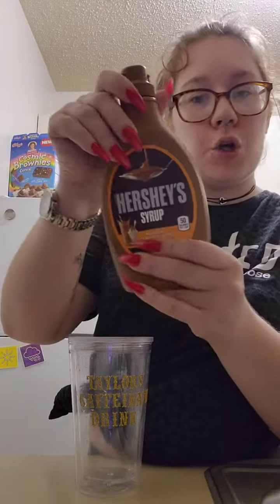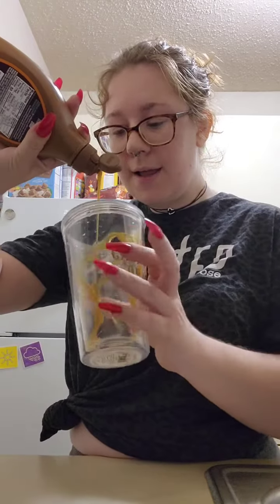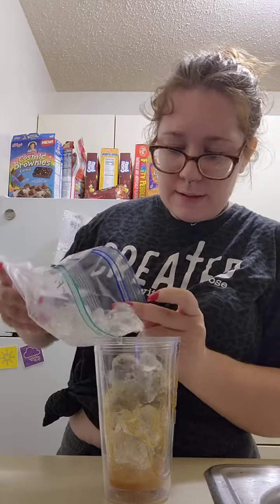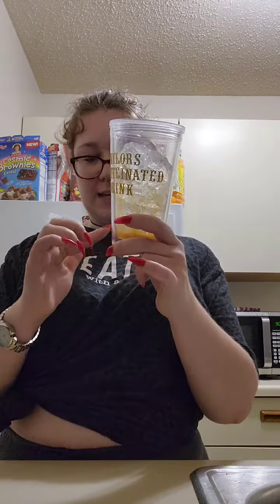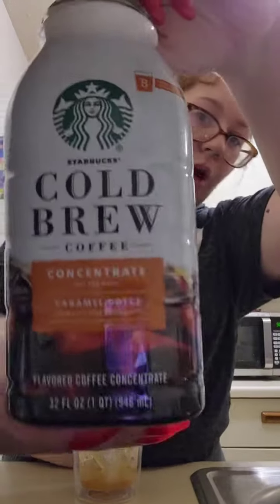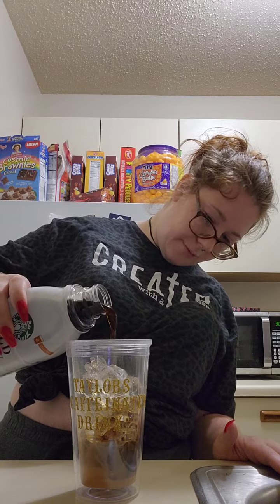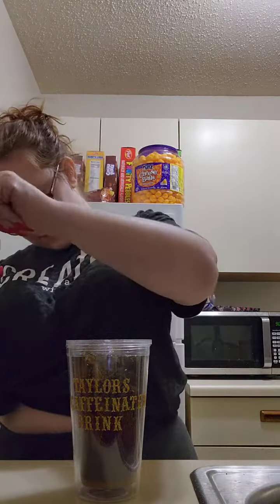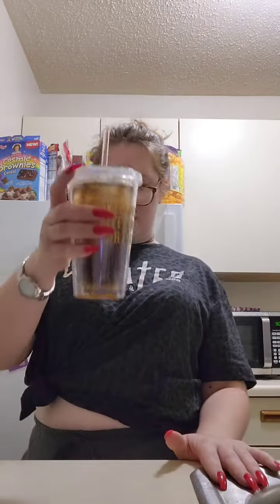caramel cold brew at home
Products used:
☕Starbucks cold brew concentrate in caramel dolce flavor
☕ Hershey's caramel syrup